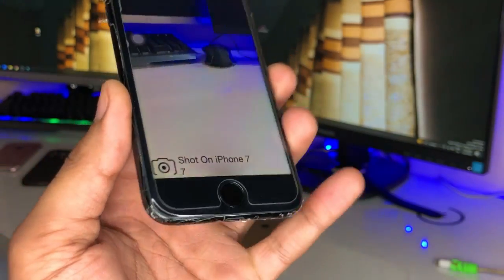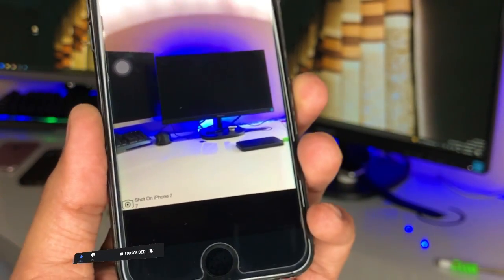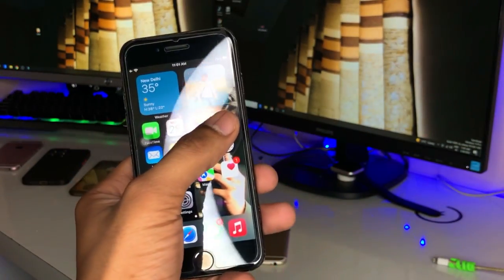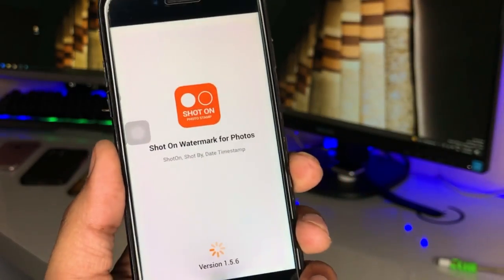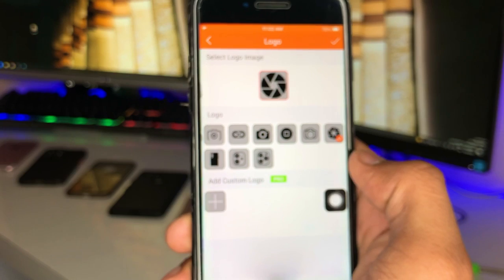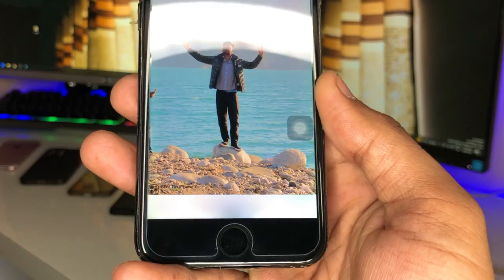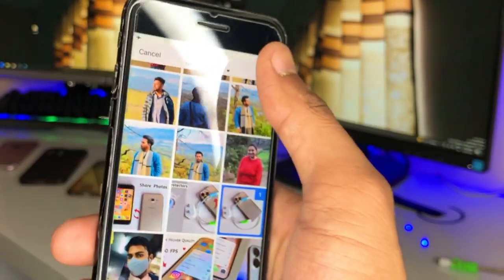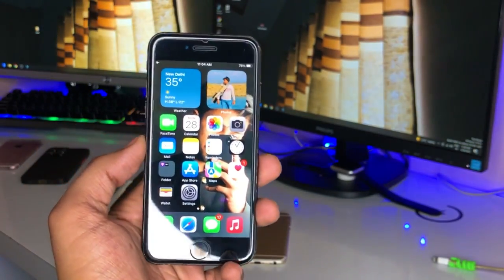Get Shot on iPhone Watermark in any iPhone Camera